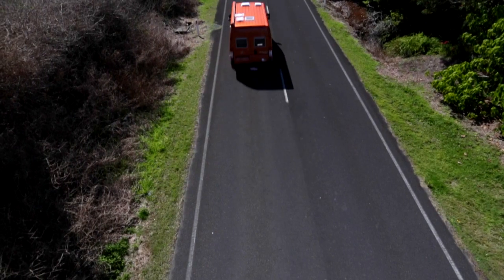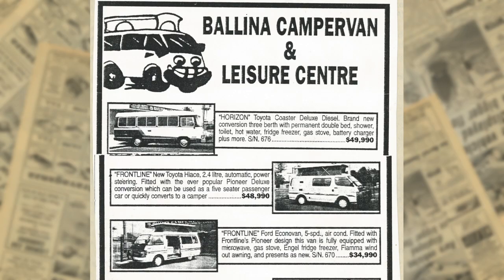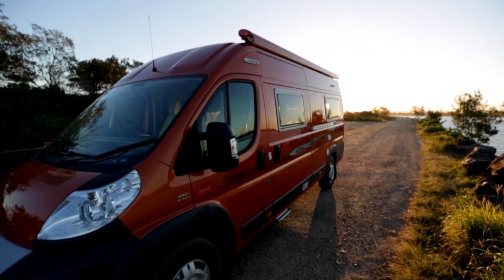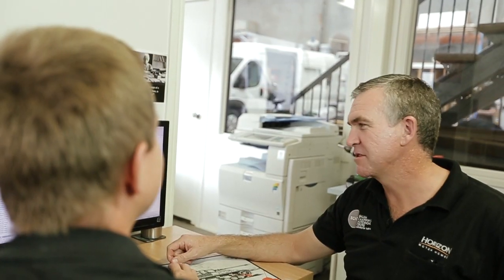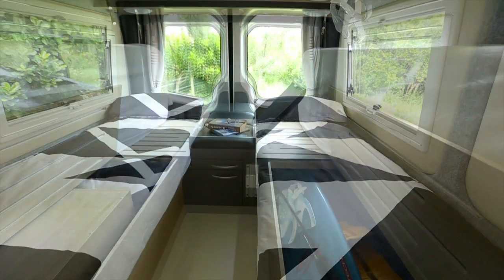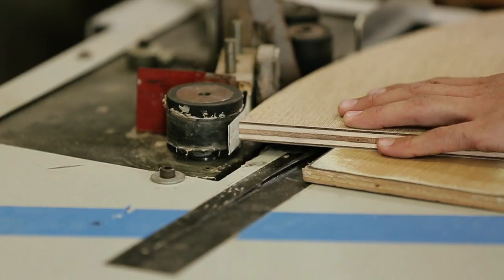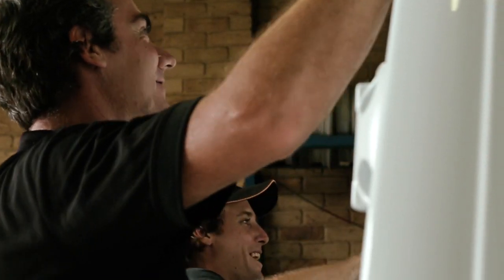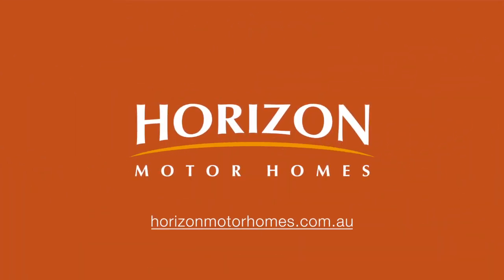Horizon Motorhomes | Company Story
Here is Horizon Motorhomes Corporate Video - take a look at how Horizon Motorhomes began with owner Clayton Kearney, check out rare behind the scenes footage, as well as take a look inside our showroom and warehouse.